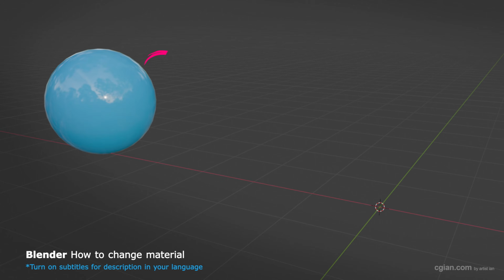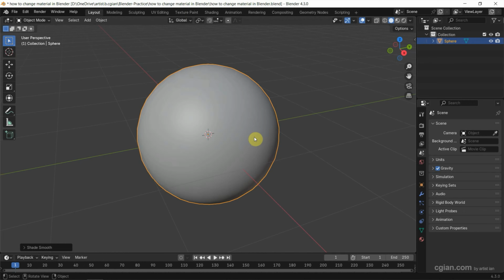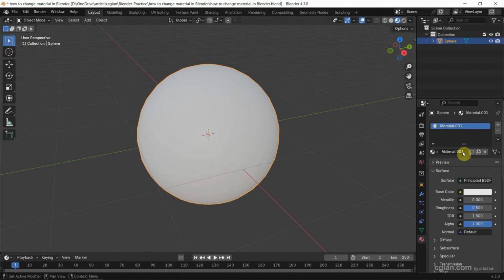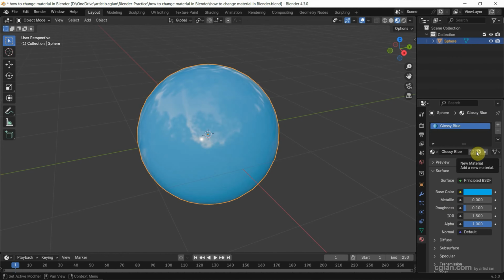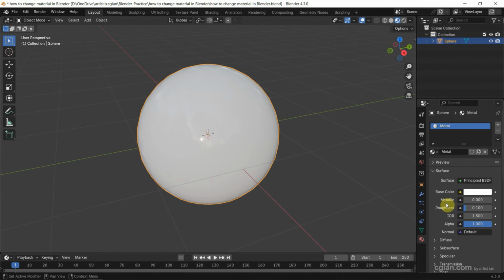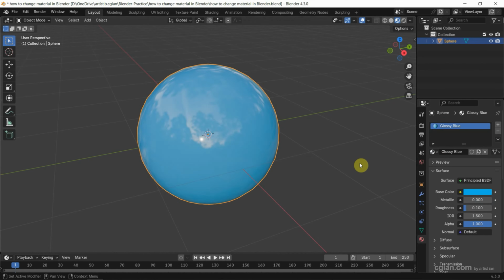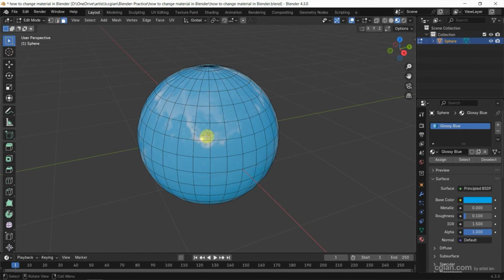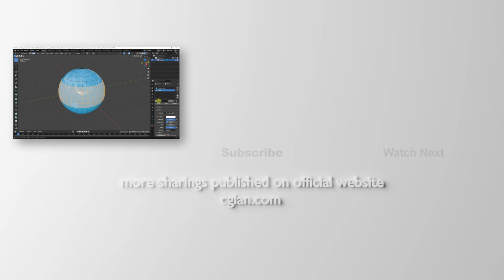How to change material in Blender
Blender basics, tutorial video shows how to change material in Blender. After adding an object into 3D scene, we can add a material into this object. After that, we can change object material in Blender Material Properties, if we have 2 materials in 3D scene. We will go through all the steps to change material in this video. Also, we will show how to assign material to selected faces in Blender. Steps are easy to follow for Blender beginners. Happy sharing and I hope this helps.

Timestamp
0:00 Intro - Blender change material
0:12 Add 3D object
0:22 Change to material preview
0:32 Add Materials in Material Properties
1:32 Change Object Material
1:51 Change material to selected faces
1:55 Add Material Slot
2:05 Assign Material to faces